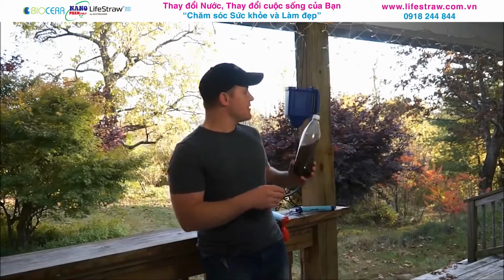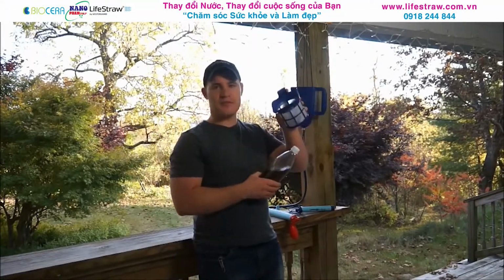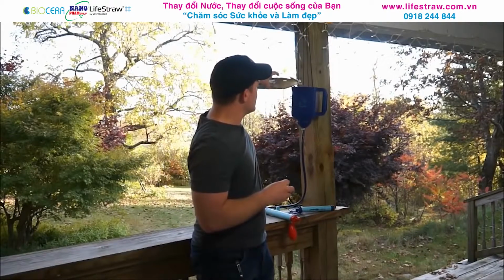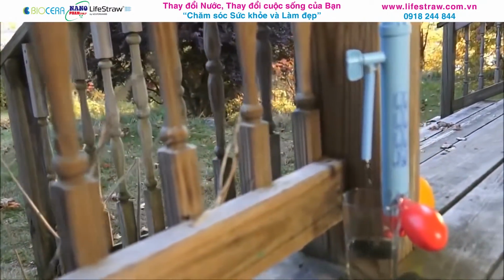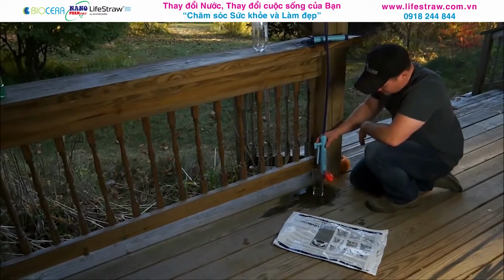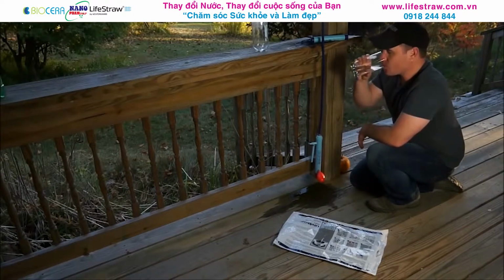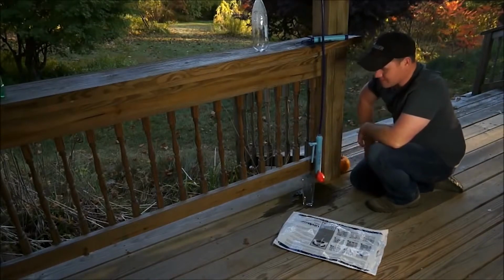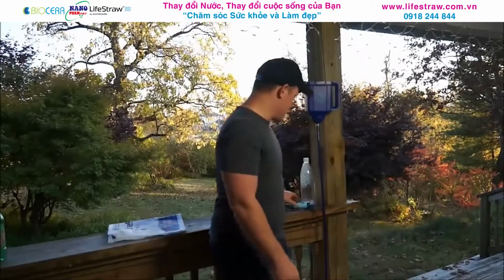Máy lọc nước và Thiết bị lọc nước, xử lý nước - LifeStraw Family - Thụy Sĩ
Máy lọc nước, Thiết bị lọc nước, Thiết bị xử lý nước Lifestraw - Thụy Sĩ
"Thay đổi Nước - Thay đổi Cuộc sống của Bạn"

Vestergaard là tập đoàn toàn cầu của Thụy Sĩ phát triển về lĩnh vực chăm sóc sức khỏe. Và tập trung tới vấn đề cải thiện sức khỏe cho cộng động trên Thế giới. Vestergaard là đơn vị tiên phong trong nghiên cứu và sản xuất các giải pháp bền vững, dễ sử dụng và đóng góp cho một hành tinh khỏe mạnh hơn.

Cung cấp giải pháp nước sạch và an toàn bằng cách sử dụng Máy lọc nước, Thiết bị lọc và xử lí nước Lifestraw - Thụy Sĩ.

Đáp ứng đồng thời 03 tiêu chuẩn cao nhất của Tổ chức Y tế Thế Giới (WHO), Hoa Kỳ, Thụy Sỹ, Việt Nam...

1. "Nước an toàn Uống trực tiếp"
2. Vật liệu lọc, xử lý An toàn
3. Bình chứa Nước sau khi lọc và xử lý An toàn

"LIFESTRAW - THỤY SỸ LÀ SẢN PHẨM DUY NHẤT ĐƯỢC TỔ CHỨC Y TẾ THẾ GIỚI (WHO) ĐÁNH GIÁ 3 SAO (CAO NHẤT) VÀ ĐƯỢC CÁC BỘ NGÀNH ĐƯA VÀO SỬ DỤNG TRONG BỆNH VIỆN, TRƯỜNG HỌC..."

Hiện nay LifeStraw được triển khai trên toàn cầu tại hơn 65 quốc gia như Việt Nam, Kenya, Ấn Độ, Bangladesh, Nepal, Philippines và Myanmar… Với những tính năng như sau:
• Bộ lọc không dùng điện (không cần nguồn điện / điện).
• Bộ lọc lên đến 100.000 lít mỗi lõi lọc.
• Tự làm sạch và bảo trì, công nghệ “Backwash” được cấp bằng sáng chế.
• Lắp đặt - dưới 01 phút lắp đặt mà không cần bất kỳ công cụ bổ sung nào.
• Được WHO phê duyệt 3 sao được (hạng cao nhất thế giới).
• Vượt qua mức bảo vệ môi trường của Mỹ về tiêu chuẩn nước uống.
• Sắc màu hấp dẫn để khuyến khích trẻ em yêu thích sử dụng.
• Hơn 5 loại cho tất cả cá nhân, gia đình và cộng đồng  sử dụng.
• Dễ sử dụng, dễ hiểu và triển khai,…

Các sản phẩm LifeStraw thường xuyên được kiểm nghiệm do Chính phủ các nước, các tổ chức Nhân đạo độc lập đáng tin cậy và các Phòng Thí nghiệm hiện đại.

Về chúng tôi :
NANO PHAM GROUP - CÔNG TY NANO PHẠM GIA (VIỆT NAM) được thành lập vào năm 2008 và từ đó đã làm việc với Vestergaard để đưa ra các hoạt động hỗ trợ người người nghèo, trường học, bệnh viện và cứu trợ khẩn cấp, thiên tai với Chính phủ, các tổ chức Phi chính phủ và Thiện nguyện. Các dự án của chúng tôi được tổ chức và hoạt động tại khu vực Đông Nam Á, chủ yếu tập trung ở Việt Nam, Lào và Campuchia.

2. YOUTUBE:
Global LifeStraw

3. FACEBOOK:
Global Life Straw

4. LINKED IN:
Global Life Straw

5. TWITTER:
Global Life Straw

6. INSTAGRAM:
Global Life Straw
8. ZALO: 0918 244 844
9. VIBER: 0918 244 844
10. SKYPE: 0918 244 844
11. FACEBOOK MESSAGES: